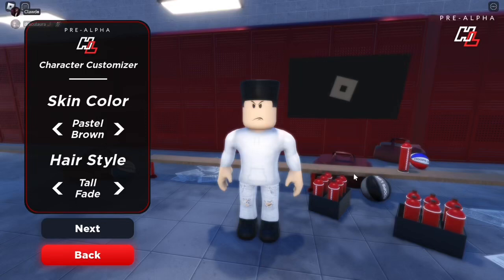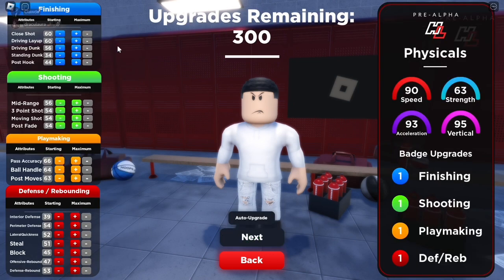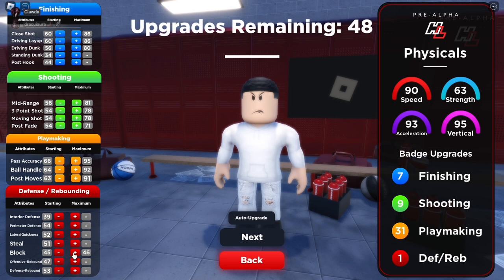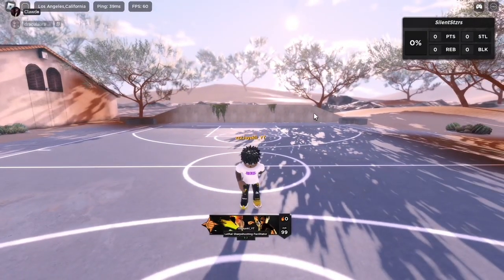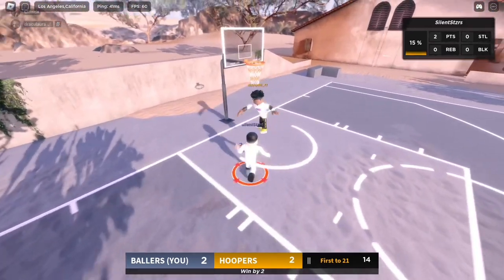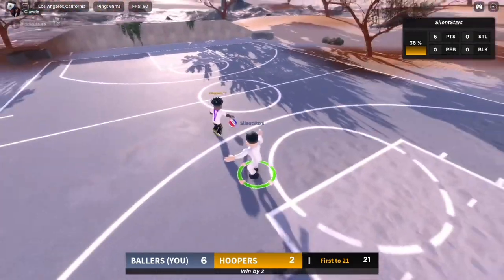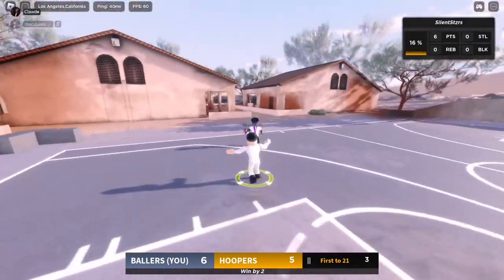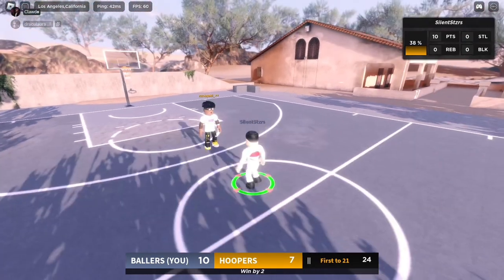Showcasing my *500* win streak build in hoops life